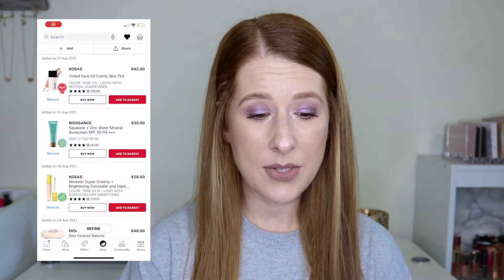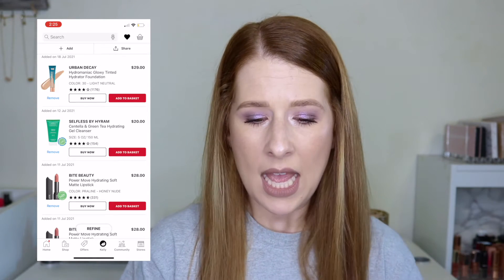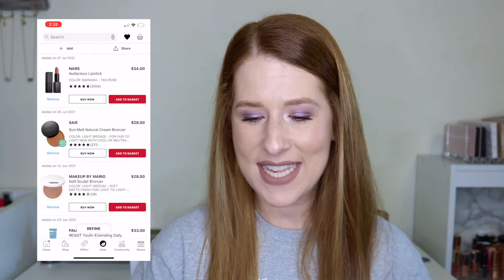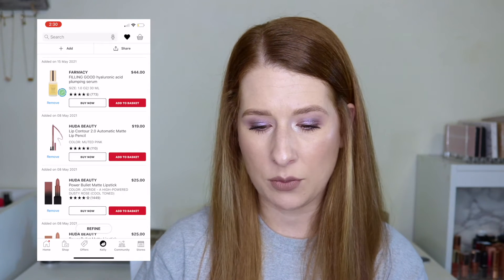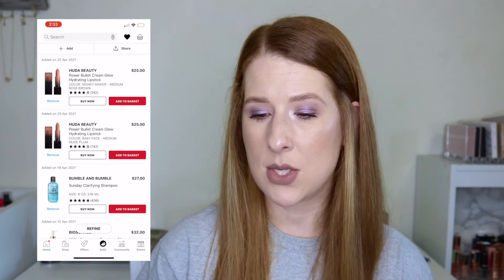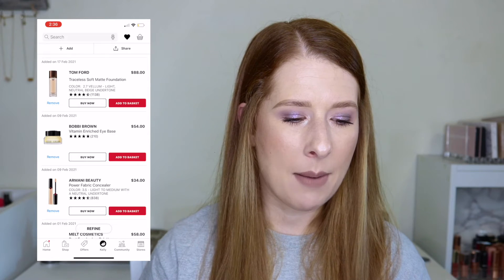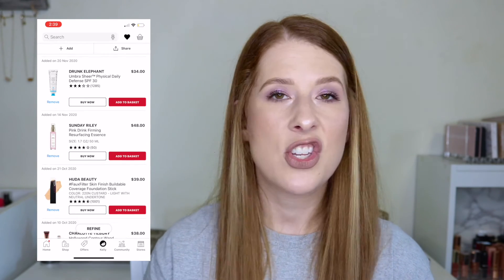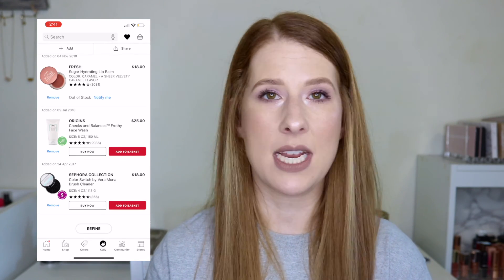LOVE IT OR LEAVE IT // DECLUTTERING MY SEPHORA LOVES LIST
I was doing a little browsing on the Sephora app and I started to take some items off of my loves list when I thought... wait a minute - I should do a whole loves list declutter!  So that is what we are here to do today.  I'm going to share what is on my Sephora loves list and if I want to keep it "loved" or leave it alone.

♡♡ DISCOUNTS, CODES & EARNING CASH BACK ♡♡